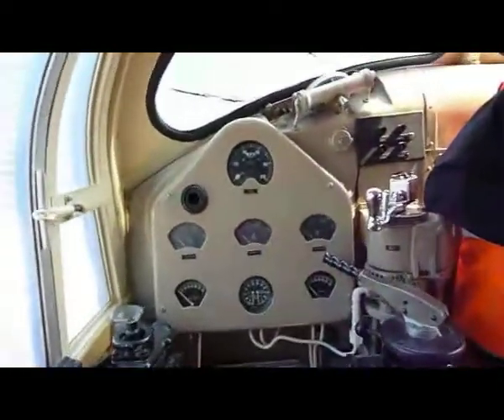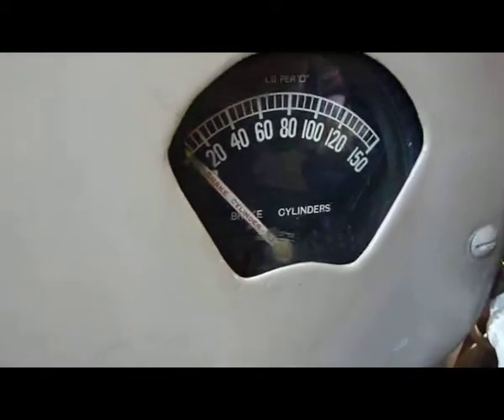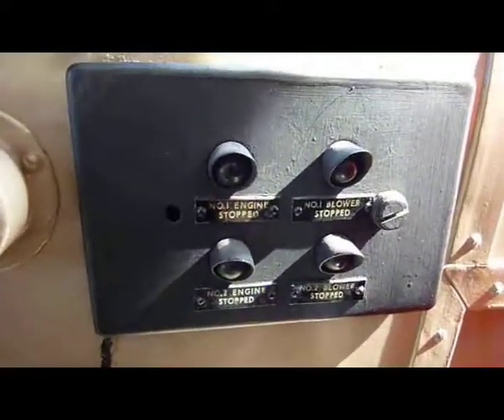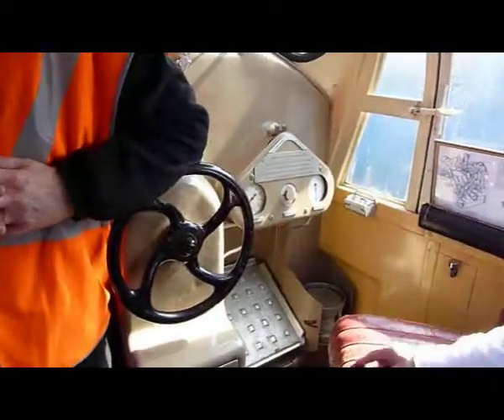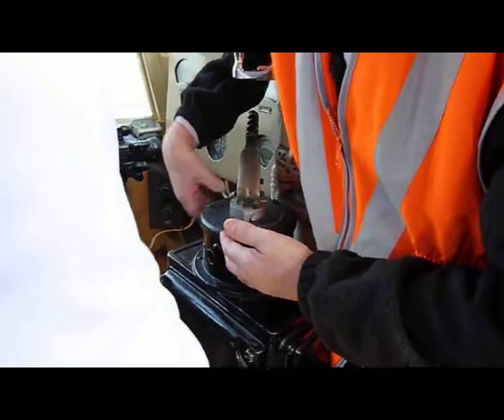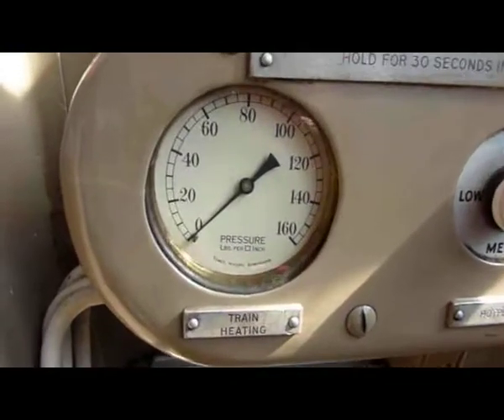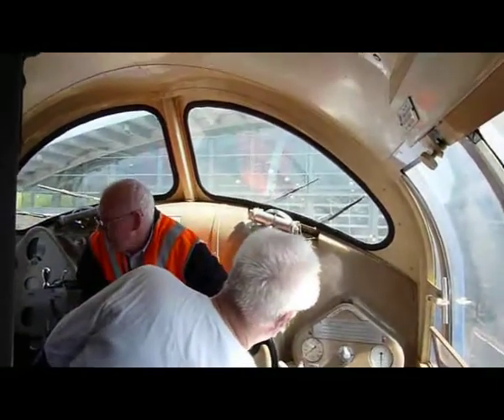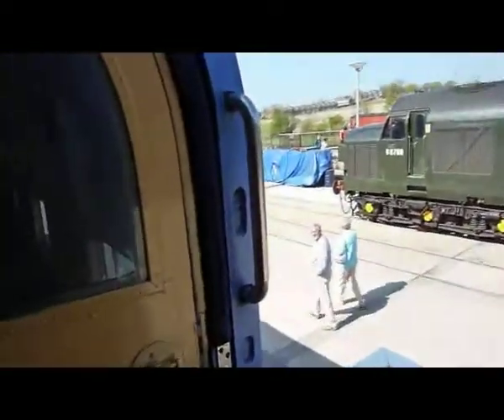Deltic Prototype Cab Tour Shildon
Deltic prototype cab tour. Locomotion (Shildon) Diesel Gala 19th April 2009. Compare with RSG cab tour that was alongside.